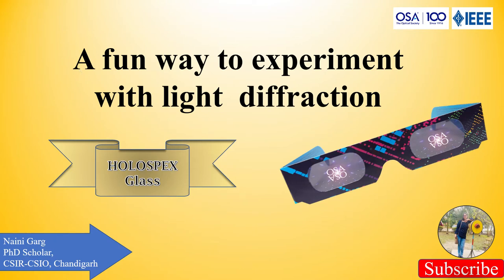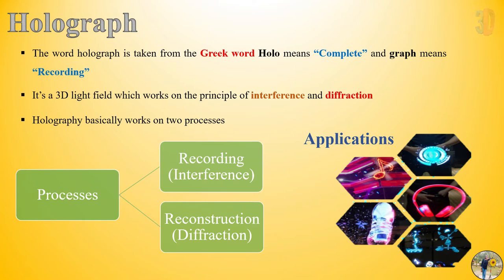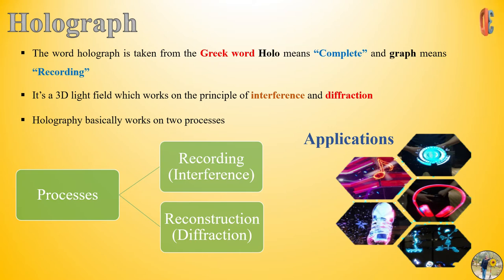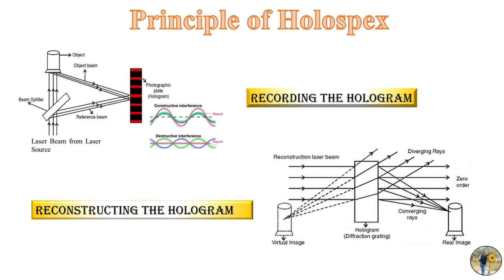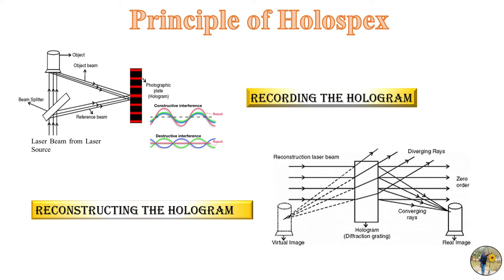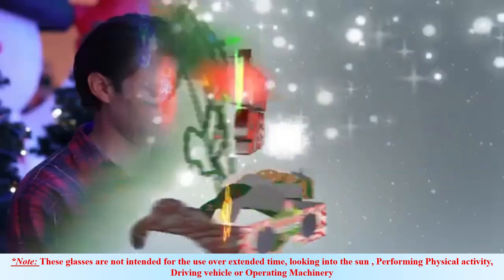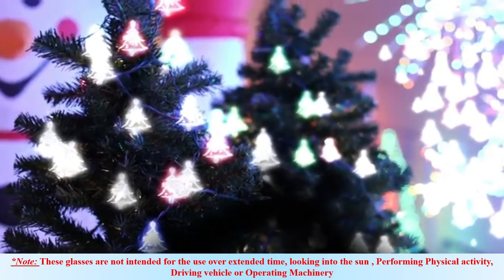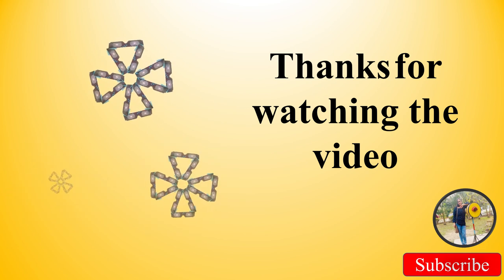Holospex Lecture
This video is about the Holospex lens glasses which works on the principle of diffraction of light. These are used for viewing the 3 D imaging of an object.